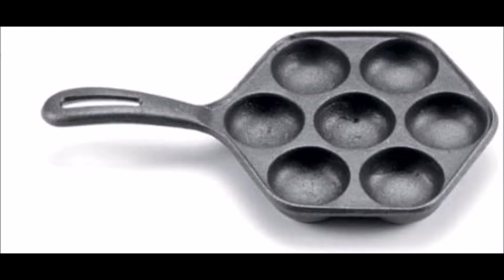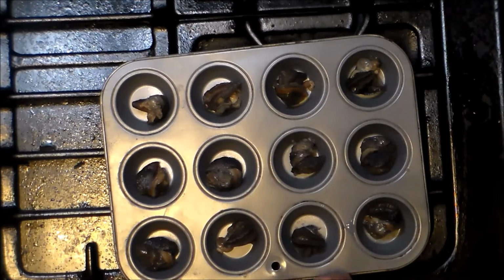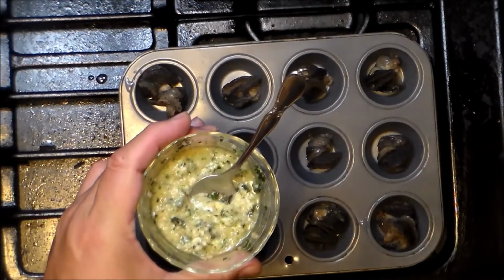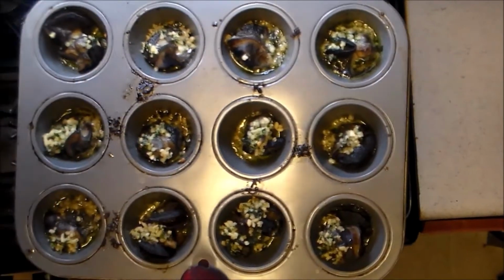Escargot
We've all heard of escargot, but Mike has never tried it... from a can. Could it be good?